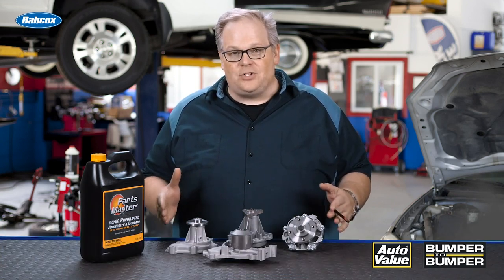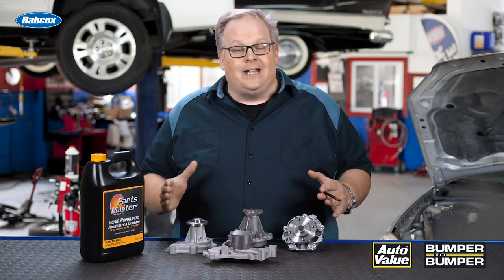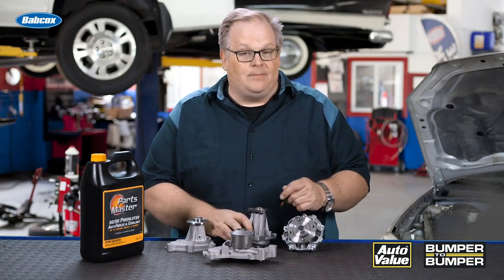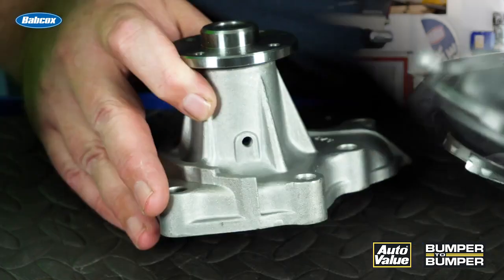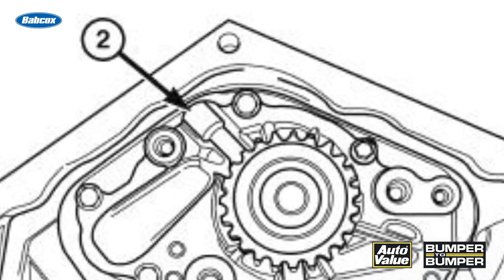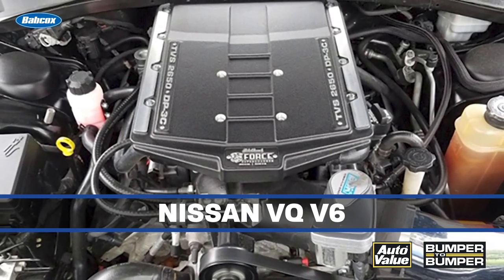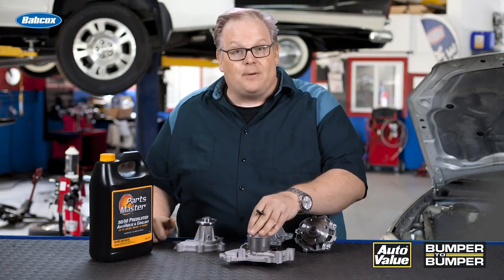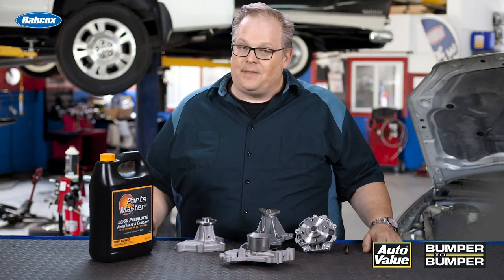Water Pump Weep Hole Relocation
Some leaking from the water pump is normal. But on some engines, the weep hole no longer drains from the neck of the water pump housing. In this video, we discuss how some manufacturers are changing where the weep hole drains to the engine block and front cover.